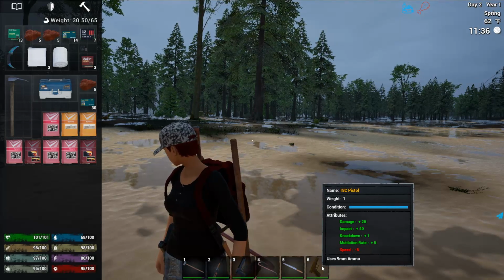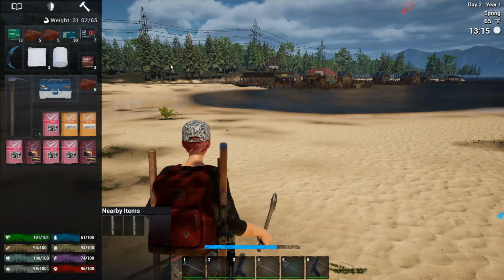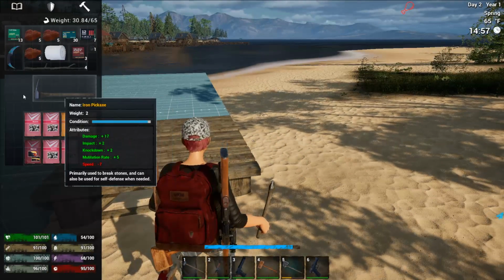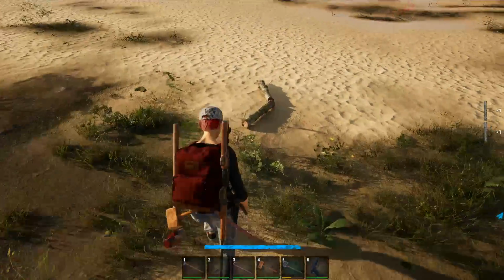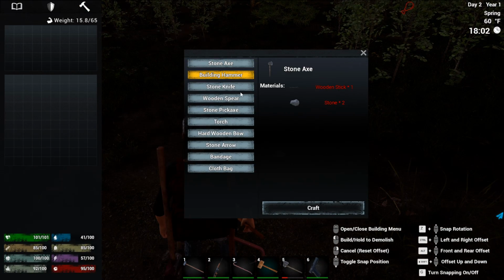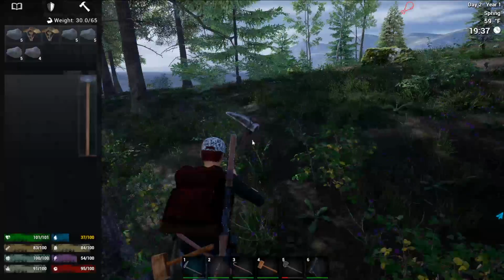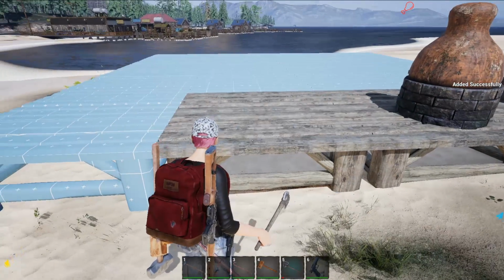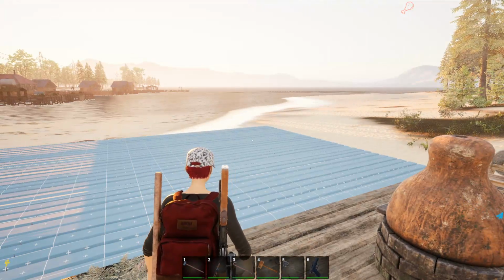No One Survived: pains of starting base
in this episode i start working on trying to make a base and did not realize how much of a problem it would end up being